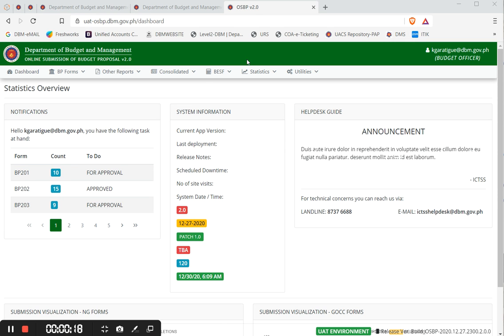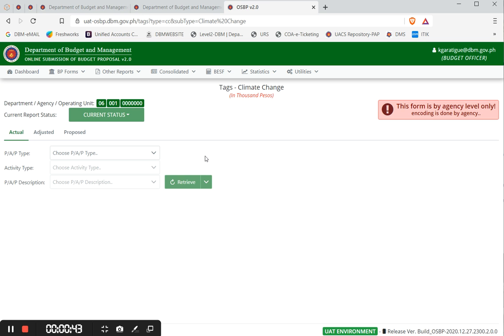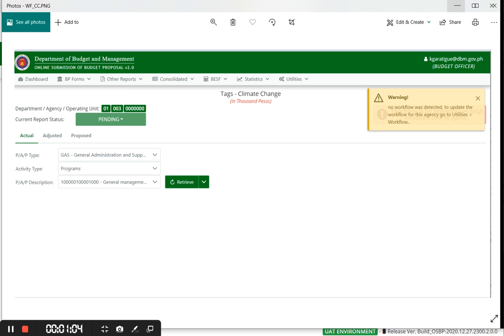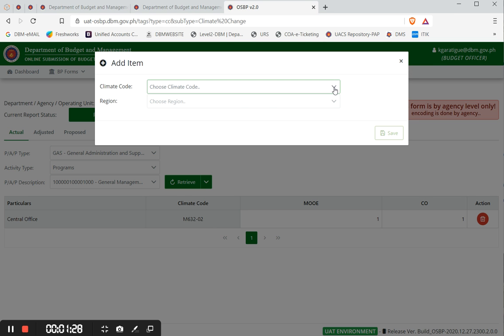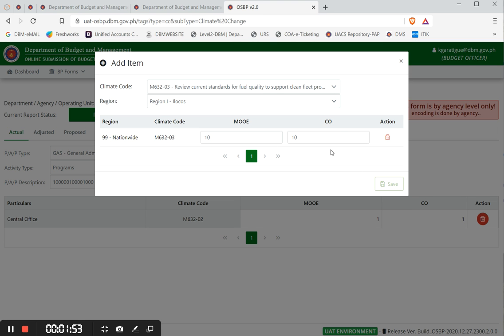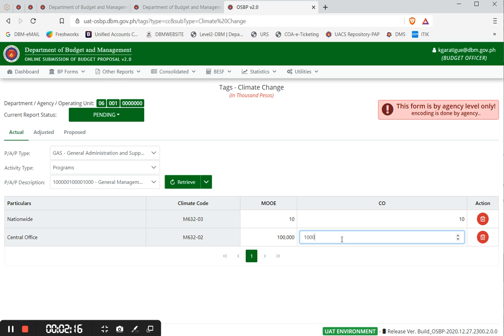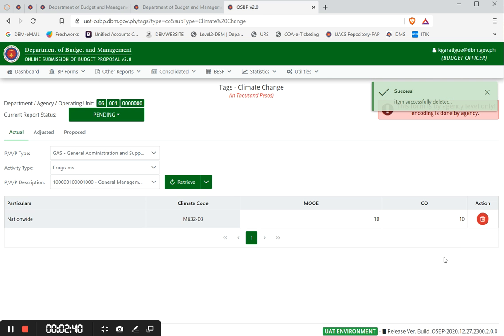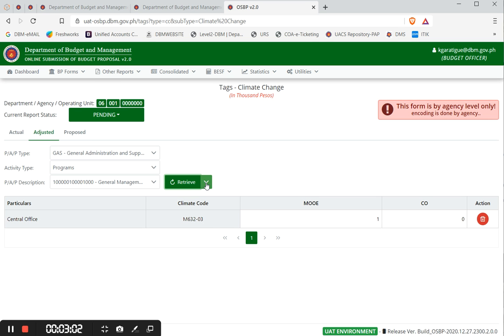Climate Change Expenditure Tagging: Entering CCET to the Online Budget Submission Portal (OSBPS)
Learn the step-by-step guide on how an agency enter and tagged its budget to the Climate Change Expenditure Tagging through the Online Budget Submission Portal lodged under the Department of Budget and Management website.

About the CCET

To mainstream climate change in government plans and programs, the Climate Change Commission, Department of Budget and Management, and Department of the Interior and Local Government led the institutionalization of Climate Change Expenditure Tagging (CCET) in national and subnational budget programming and expenditure tracking processes.

DBM-CCC-DILG Joint Memorandum Circular 2015-01 requires local governments to tag their climate change adaptation and mitigation programs in their annual investment plans.